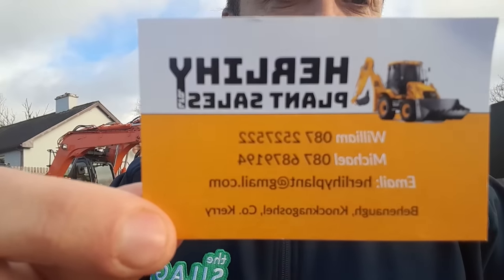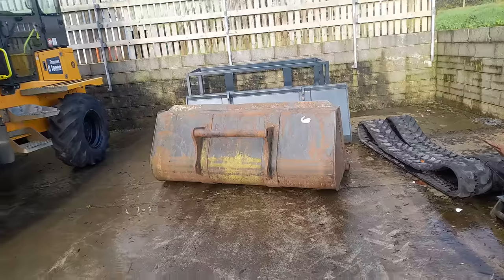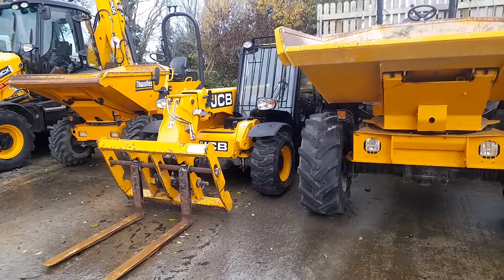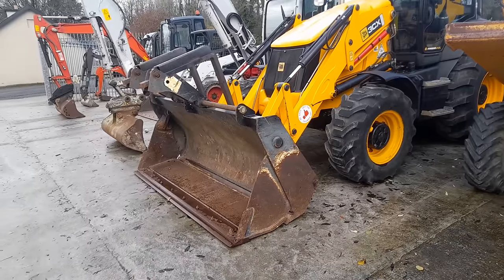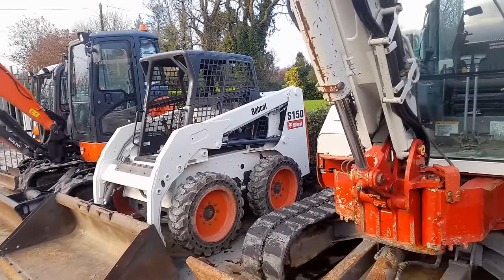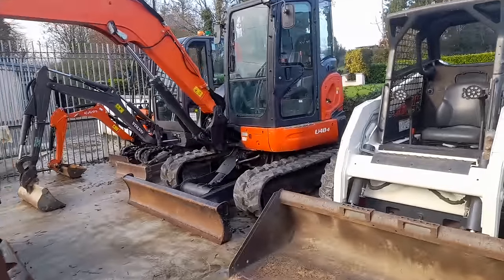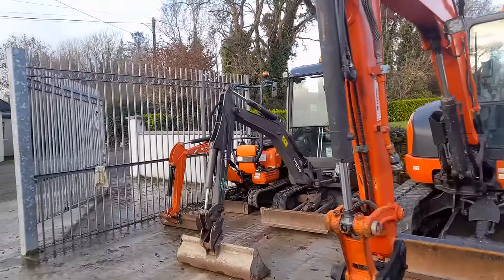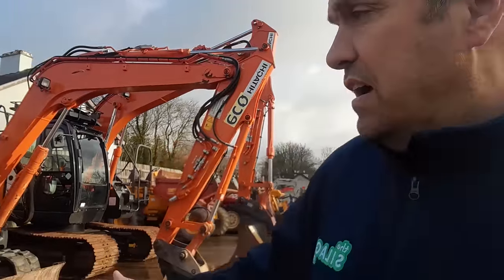Herlihy William Plant Sales knocknagoshal co kerry what dose he have for you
Herlihy William Plant Sales Phone and Map of Address: Beheenagh Knocknagoshel Co. Kerry, Kerry, Business Reviews, Consumer Complaints and Ratings for Plant ..

JCB  About  Our Story
The story of JCB
The story of JCB is one of innovation, ambition and sheer hard work. From small beginnings building agricultural tipping trailers in 1945, to the global force in manufacturing the company has become today, JCB has constantly pushed the boundaries in our desire to be the best. My father and company founder Joseph Cyril Bamford’s motto was, “Jamais content”, and that is exactly right – we are never content with our achievements. But I believe that even he would be amazed by what the company has become. Today, we have 22 plants on four continents and more than 750 dealers around the world.

These are exciting times. In just 75 years we have gone from one man in a garage in Uttoxeter to major global brand renowned for its pioneering spirit. All of this is down to our people – a 11,000-strong worldwide force that makes up the JCB family we are so proud of. Our achievements over the past 75 years have been considerable, but at JCB we believe in always looking ahead to the next development, the next level of success. As we speak, JCB is continuing to innovate and push the boundaries in research and development; in particular within the area of sustainability, where energy costs and emissions are becoming an increasingly important purchasing consideration. Many of our customers will need to reinvent their businesses to meet new building standards and emissions legislation, and we will be there to support them every step of the way, as we have always been.

The Thwaites name is synonymous with the best-quality dumpers on the market. Advanced design and investment in tooling provide today’s customers with the very best products at the cutting edge of technology. This means more than just the strength and reliability you know you can expect from Thwaites; it means an increased focus on customer satisfaction, safety and ergonomics across the range.

Everyone’s heard of JCB, but do you know how the company got its name? Well, if we tell you that it all started with one man, Joseph Cyril Bamford, you can probably work it out for yourself!  Yes, Mr JCB gave his company his own initials. He started everything off in 1945, right at the end of World War II, in a garage measuring 3.66 metres by 4.57 metres.  His first product was a tipping trailer and he made it using a £1 welding set and sold it at the local market for £45!

It wasn’t until 1953 that JCB began to build diggers and in that year the world’s first Backhoe Loader was launched.  It’s the machine that many people nowadays calls a JCB.   Today, JCB make over 300 different machines and sell to over 150 countries so wherever you go in the world, you’ll always find a JCB machine!  There are machines made for all sorts of different jobs and areas.  Some of the main ones are construction sites (such as Backhoe Loaders, Telescopic Handlers, Mini Excavators and Site Dumpers), quarries (such as Large Tracked Excavators and Wheeled Loaders), roadworks (such as Wheeled Excavators and Skid Steer Loaders), industrial warehouses (such as Forklifts) and farming (such as Tractors)

The world headquarters is based in Rocester in Staffordshire and there are now 22 factories in total around the world that make all the different types of JCB machines and things like engines and attachments.  In India alone, there are 5 factories and JCB machines a regular sight in the cities and towns.